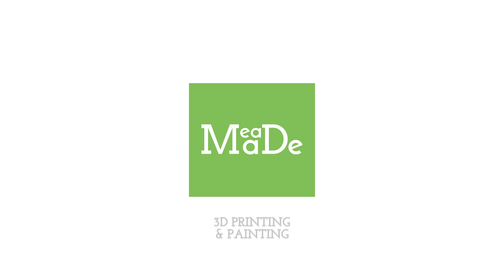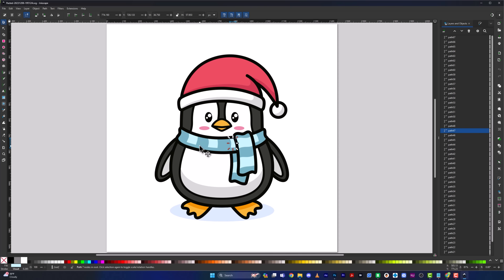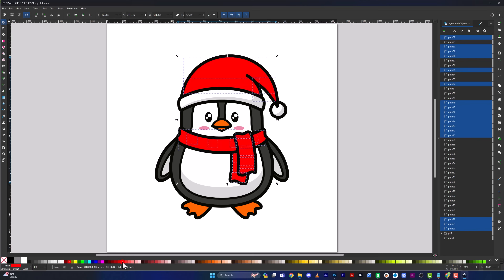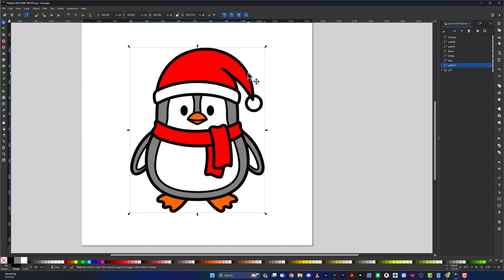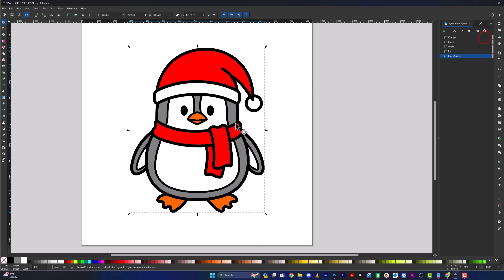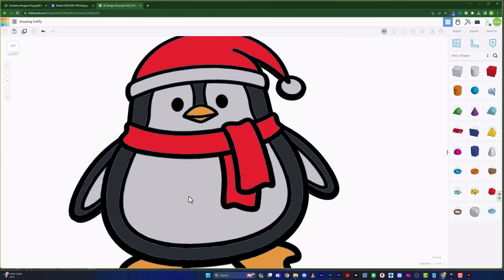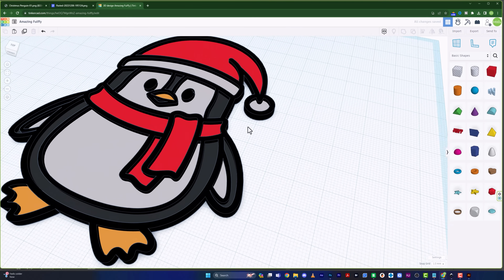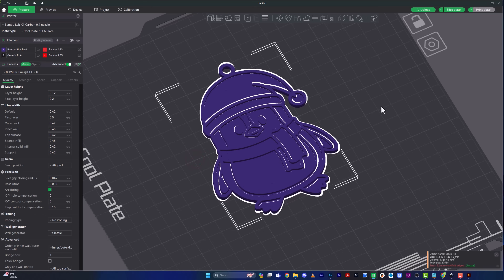How to Turn an SVG into a 3D Print!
In this video I show you how to transform an SVG file into a 3D model, perfect for printing with a Bambu 3D Printer equipped with an AMS. I'll start by walking you through Inkscape, a free tool that I use to edit the SVG image. Next, I'll take you through the steps of converting your image into a 3D model in Tinkercad. But the fun doesn’t stop there! I'll also guide you through the Bambu Studio slicer, where we'll add the final touches and colors to your model. By the end of this tutorial, you'll have all the skills you need to create your own 3D prints with ease and confidence. This video is great for anyone starting out in 3D printing or looking to improve their skills!